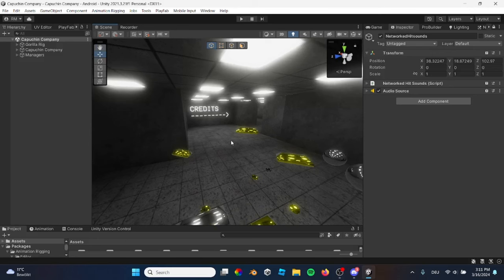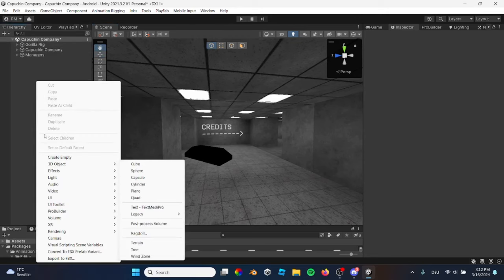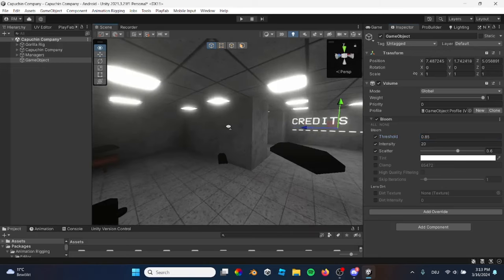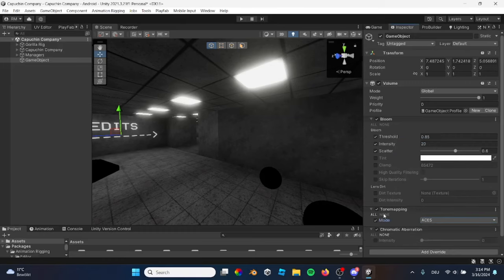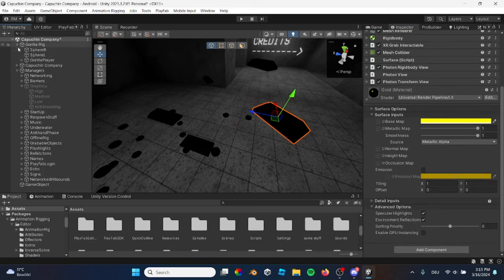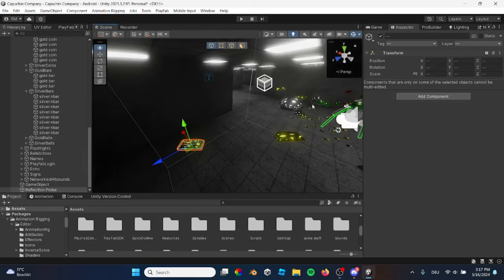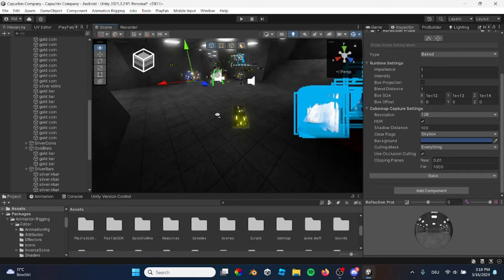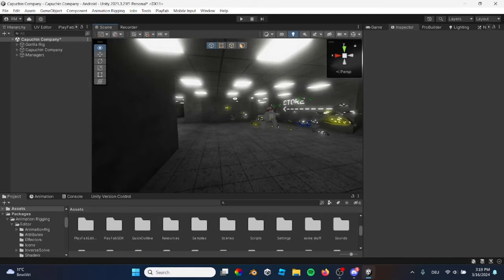How To Add Very Realistic Graphics Like Lethal Ape To Your Gorilla Tag Fan Game!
yes. real cool graphics and refletiocns and and and ive been stealking lethal apes stuff and making tuts on them lol

0:00 Intro
0:27 Tutorial
4:20 Glowing and Good Graphics
6:50 Reflections
7:30 Outro

suscbice for mor etutoruals
Eyerocks mod menu, eyerock mod menu, eye rock mod menu, Player Model Mod, ShibaGts Menu-X
gtag,jman,jmancurly,julian,julian
elchakieh,julian goatmilk, new vr games,oculus
quest, oculus quest 2,rec room, the assembly, the assembly 2,virtual reality, virtual reality
gaming,vr,gorillatag:INSANE SCARY DAISY09#
GORILLATAGGHOST#PBBV#RUNRABBIT#JV3U#NO
TCLICKBAIT#VR#VIRTUALREALITY#GONEWRONG#
MUSTWATCH
#"dqgwcdcaveeywhvsdv"cribe
monke tag live
Stream, monke tag
live, daisy09,pbbv,scary, trolling,
Jman
Jmancurly
Gorilla Tag
VR
Virtual reality
Tutorial
Ropes
Climbable
Ropes Climbable
Swingable
Real
Fan Game
Unity
Monke
Monkey
Gaming
PBBV
Water Monkey
Update
Slides Update
Gorilla Tag Leak
The Backrooms
Backrooms
Kane Pixels
Backrooms VR
Memes
Gorilla Tag Memes
Update
New Update
New Gorilla Tag Update

not stolen by subvr reel reel